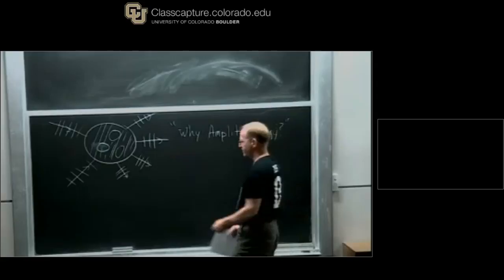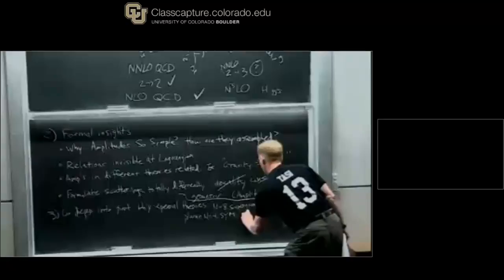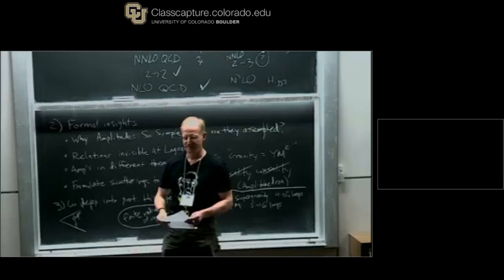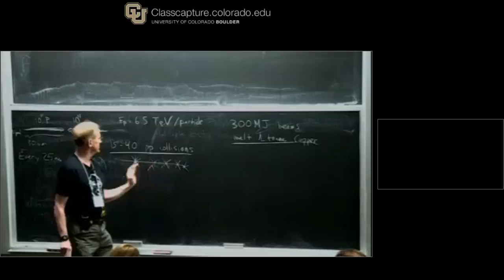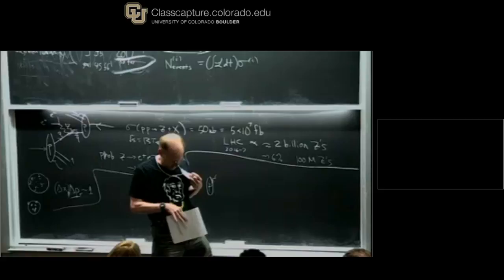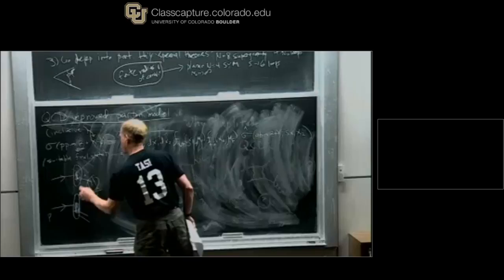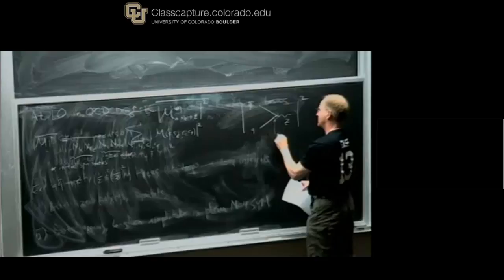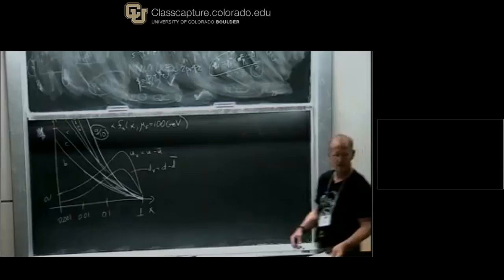Lance Dixon - Amplitudeology - 1